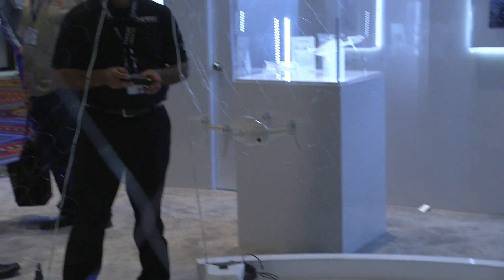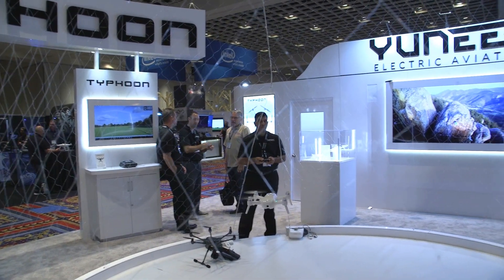Interdrone 2016 - Yuneec Breeze 4K - Interview with Trent Siggard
Trent Siggard is the product manager at Yuneec for the new Breeze 4K - They have tagged this as the "Easy, Safe, Social" compact drone.

Trent and I speak about the Breeze 4K technology, the intended audience, use cases and get into a little bit about the Typhoon H.

The Yuneec Breeze 4K weighs less than a pound, has about an 11 min flight time and feature a 13MP still and 4K video capabilities.

Instead of utilizing a dedicated controller the Breeze utilizes a smart phone app and is made to get up in the air quickly and share quickly with whatever social media platform(s) you use.

Did you like this video? Share it, like it!

Gear used in this video:
Can C100MKii W-24-105:

Rode NTG1 Condesner Mic Kit:

Benro S8 Video Tripod Kit